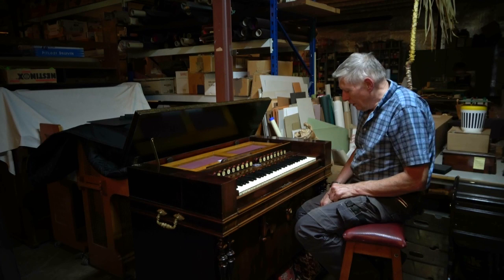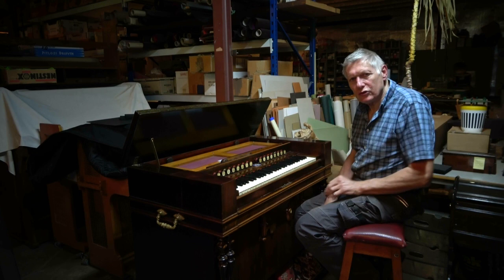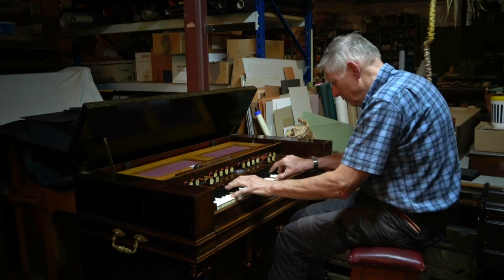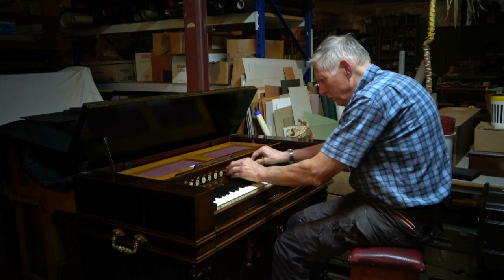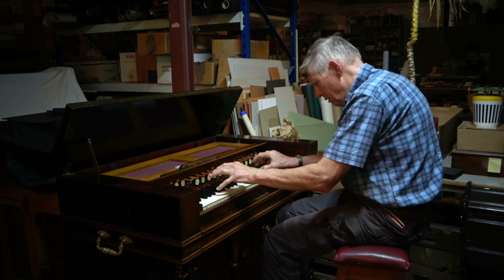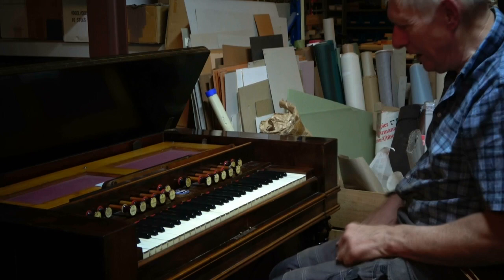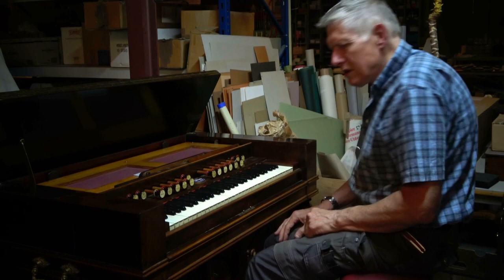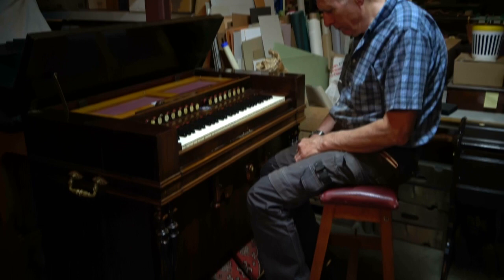Part 3 Artis Wodehouse tour 8/31/22 of Louis Huivenaar's harmonium workshop featuring 1867 Debain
Part 3 of Artis Wodehouse's tour of harmonium restorer Louis Huivenaar's workshop in the Netherlands on 8/31/22. This segment features an 1867 Debain harmonium.

Video footage shot, assembled and produced by Artis Wodehouse. The music introducing the segment is an excerpt from Karg-Elert's arrangement of Mendelssohn's Variations Serieuses found in his Harmonium Schule Op. 44 of 1914 and is played by Wodehouse.